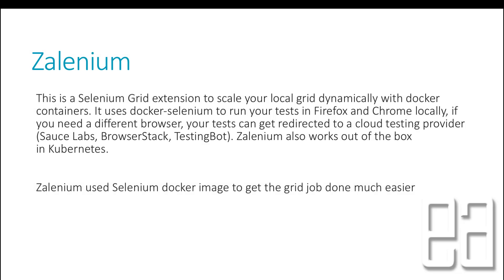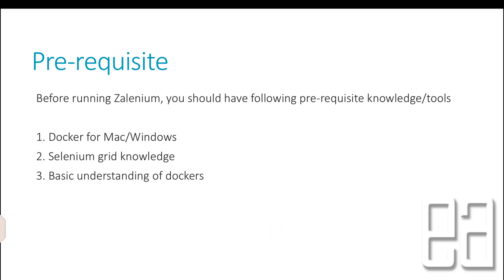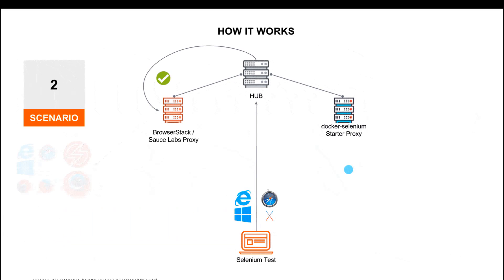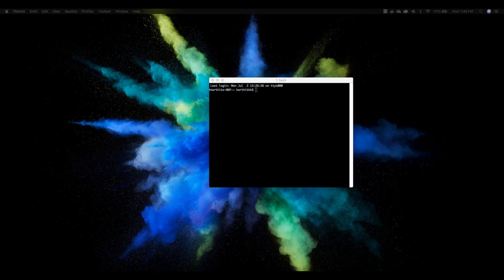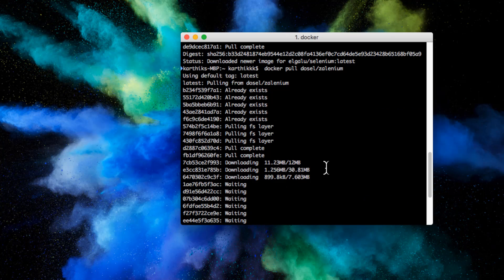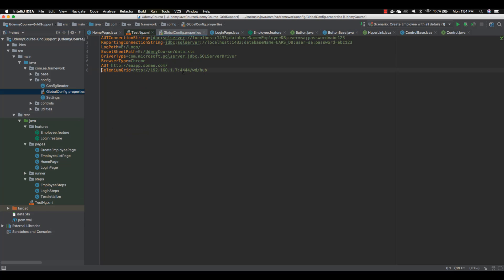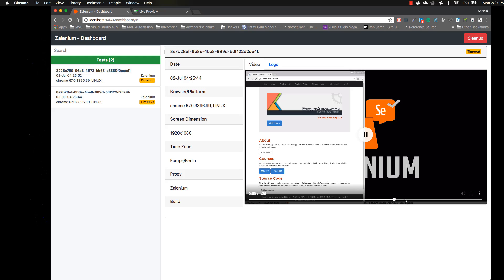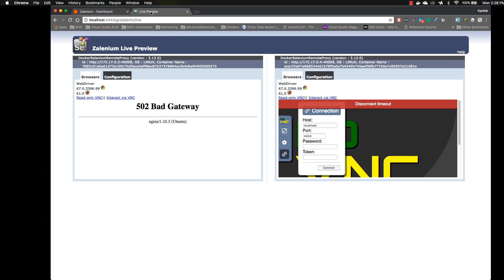Running Selenium grid with Zalenium in Docker container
In this video we will discuss how to run Selenium grid test with Zalenium in Docker container with self container orchestration and auto container scaling.